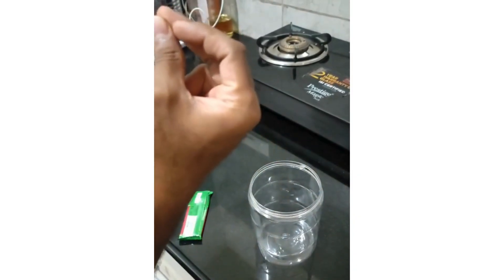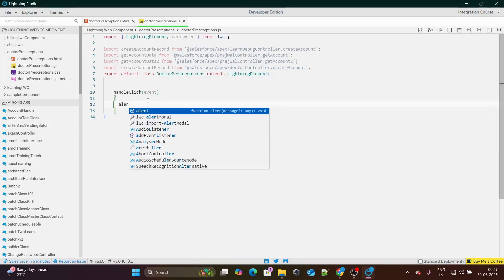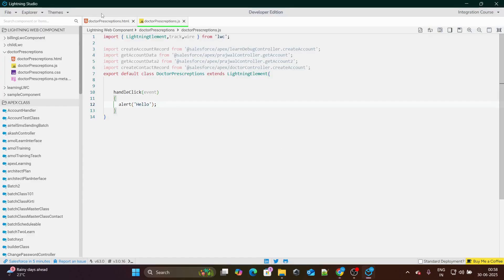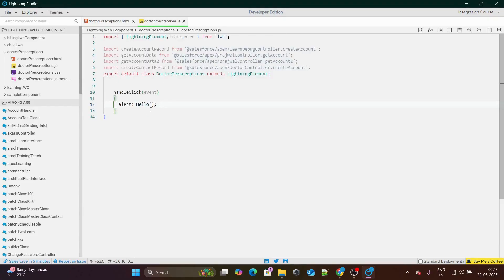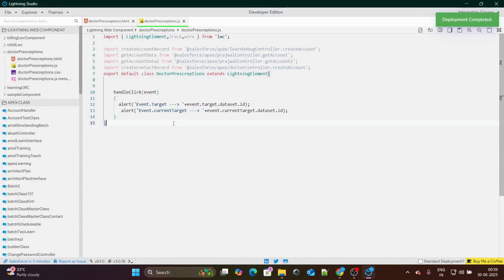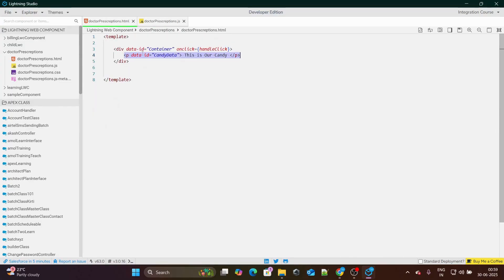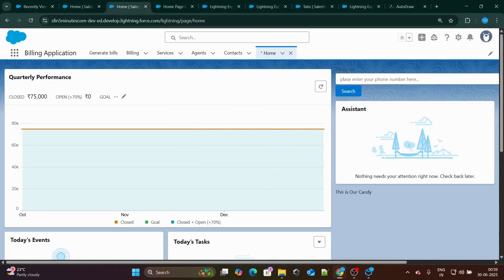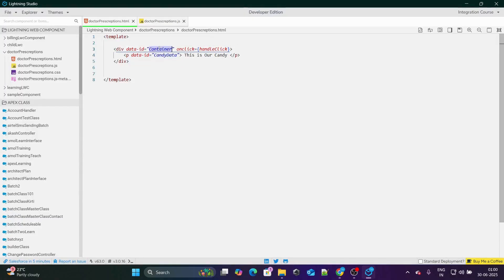What is Event.Target & Event.Current Target in LWC ?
In this video understand :

What is Event.target in lwc
What is Event.CurrentTarget in LWC
Basics of Lightning web Component